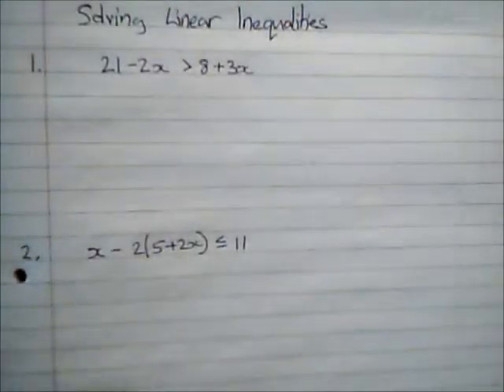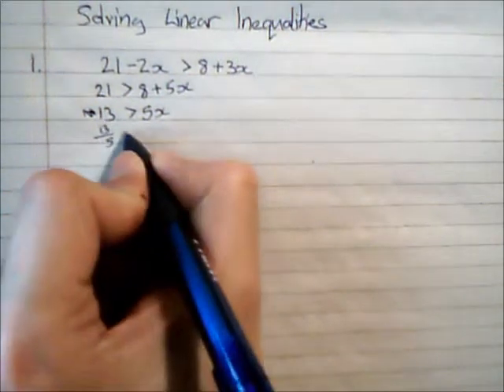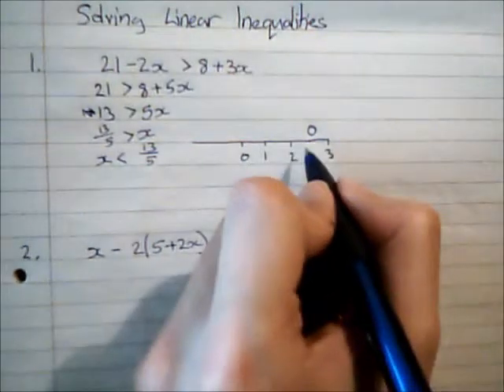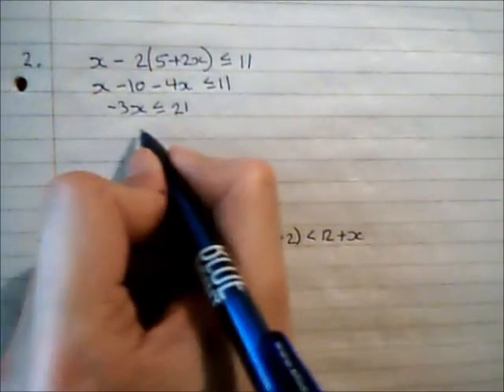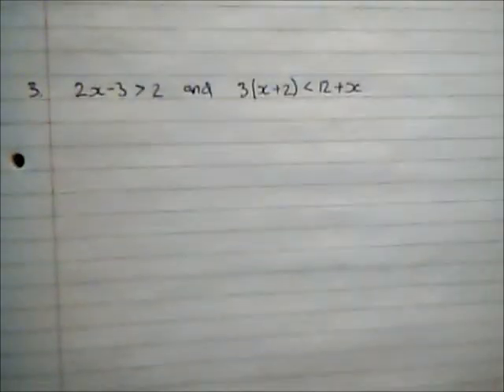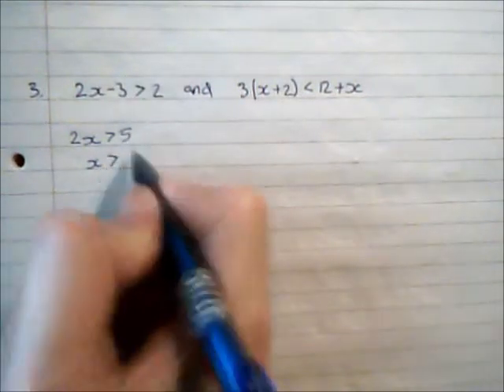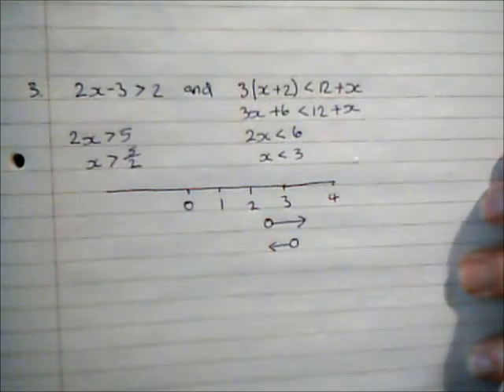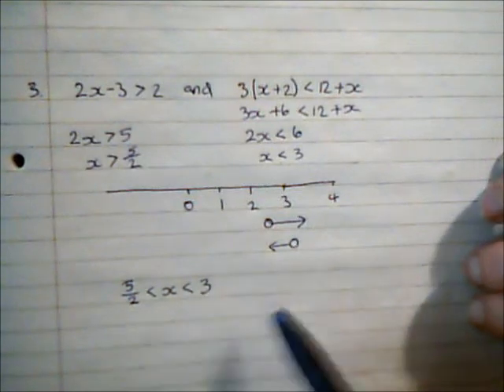Solving Linear Inequalities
Video on how to solve linear inequalities.